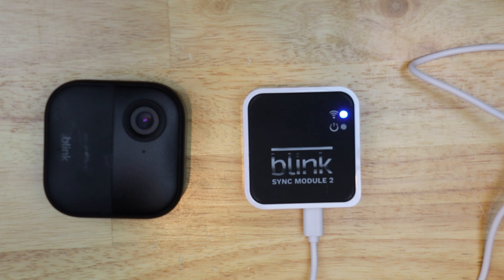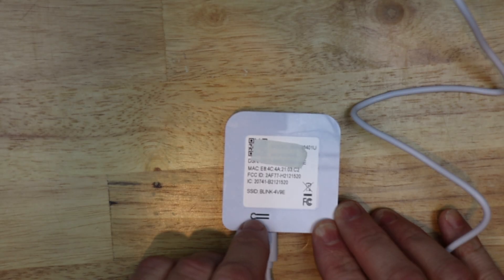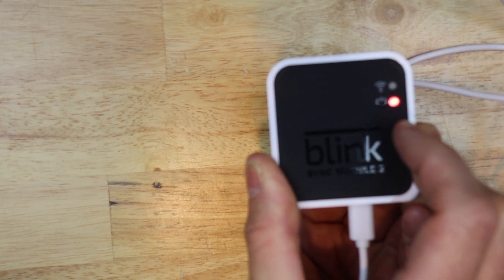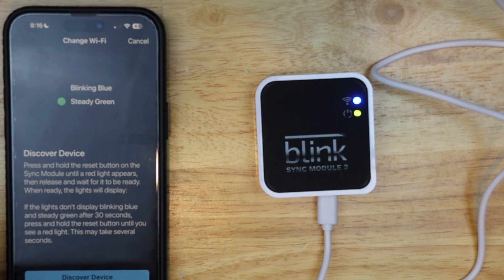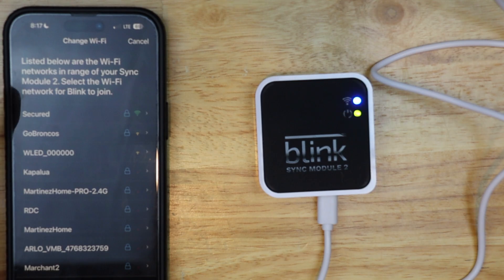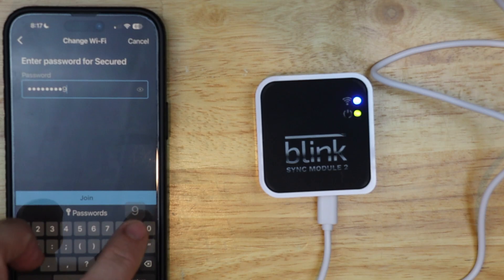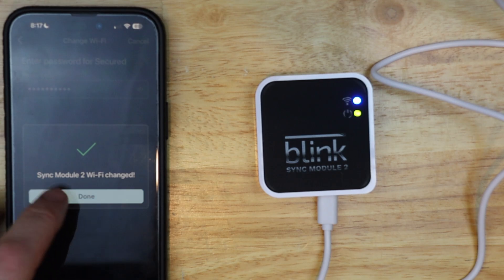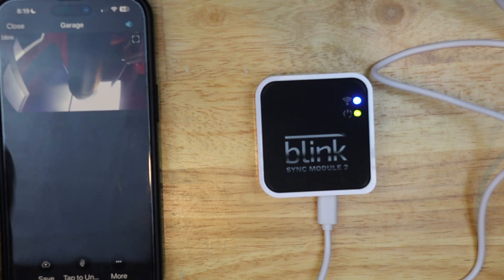Change Blink Outdoor Camera WIFI Network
How to change the WIFI network on the Blink Outdoor camera WIFI network.  This will work on the Blink outdoor, XT and XT2 camera's.  You will need your Blink Sync Module and a wifi connection.